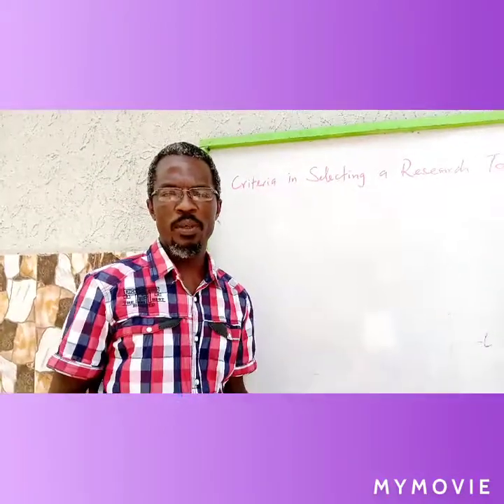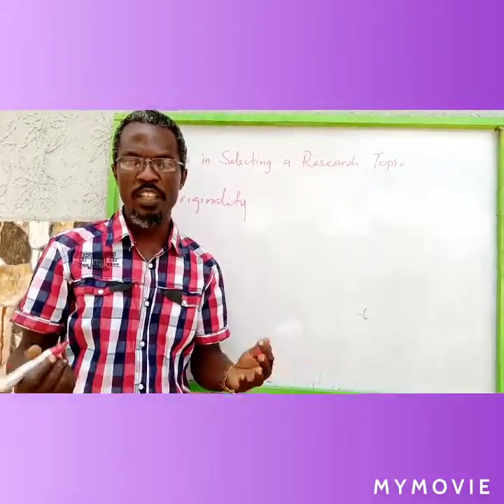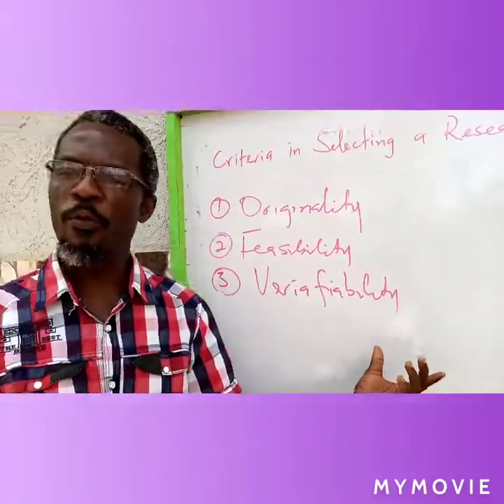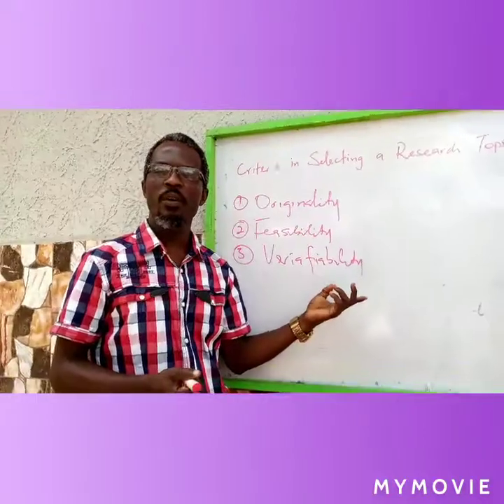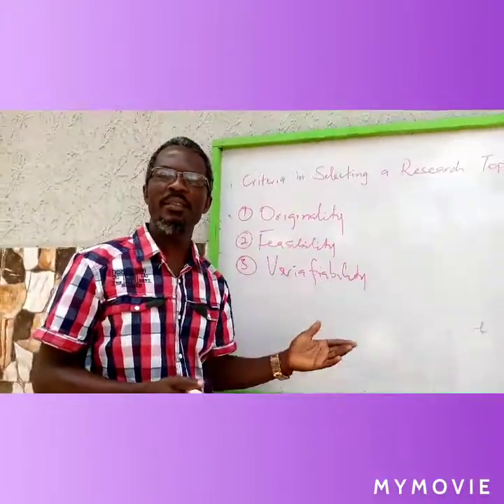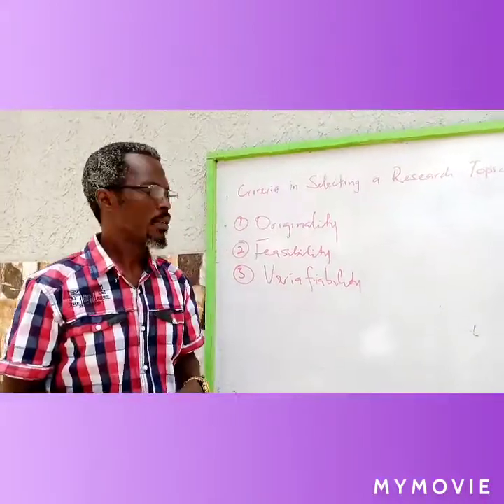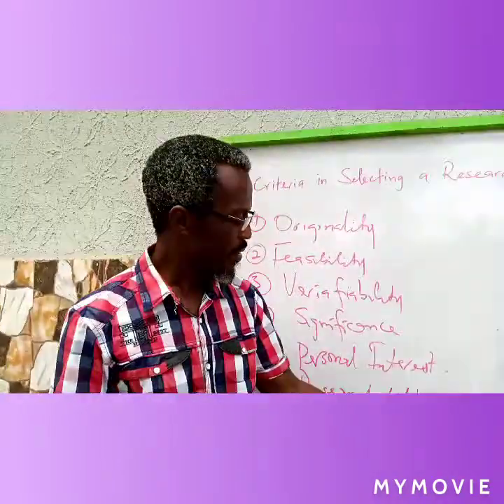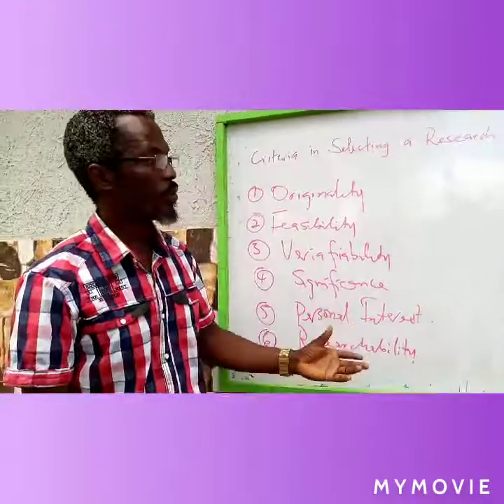Criteria in Selecting Research Topics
Factors to consider when choosing research topics by beginners.